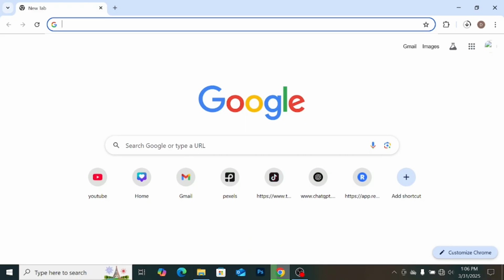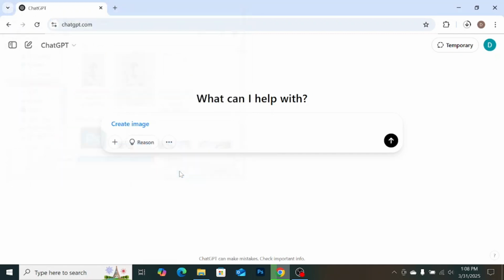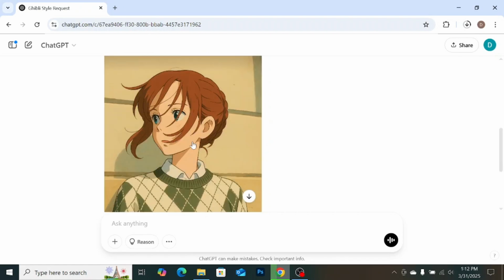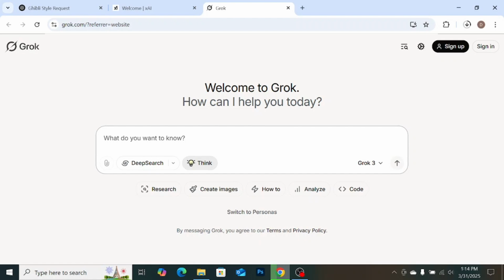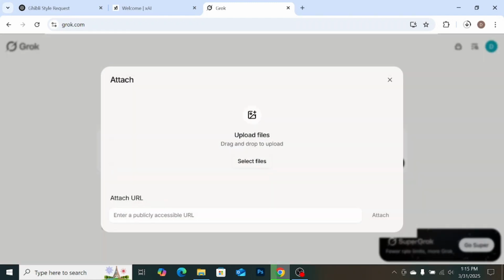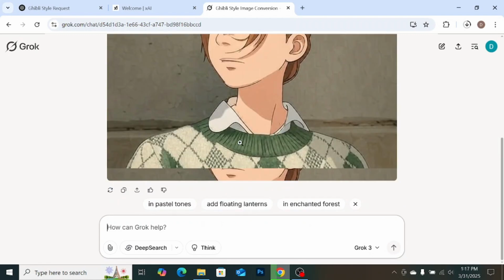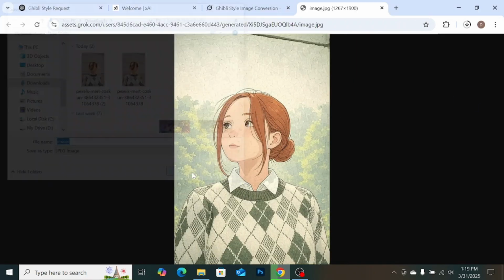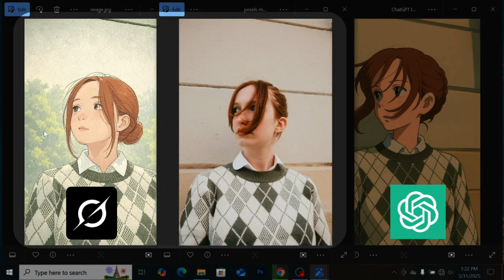How To Create Ghibli-Style Art for FREE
Love the magical world of Studio Ghibli? In this video, I’ll show you how to create stunning Ghibli-inspired artwork for FREE using the power of ChatGPT and Grok AI — no art skills required!

We'll walk through how to use ChatGPT to generate perfect images and Grok AI to turn those prompts into beautiful Ghibli-style images — all without spending a dime. And in the end we will Compare the two AI and see which is the best.

🧠 What You'll Learn:
✅ How to use ChatGPT to create Ghibli-style art
✅ How to generate Ghibli images with Grok AI
✅ Tips to enhance and save your art

🚀 Tools You'll Need:
✅ Grok AI (image generation)

💬 Try it yourself and share your creations in the comments!